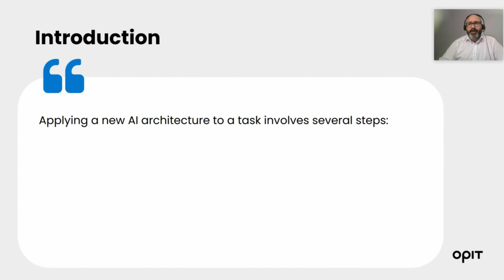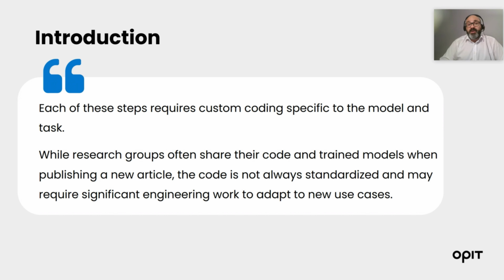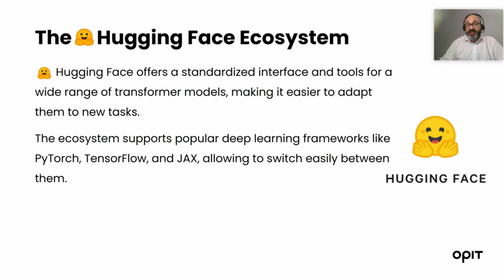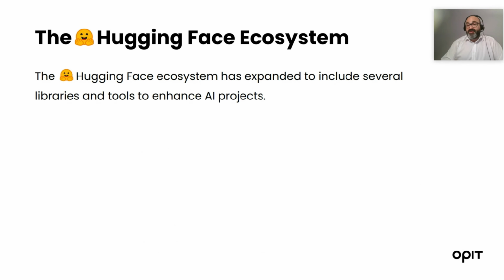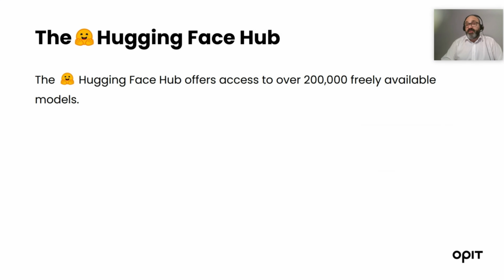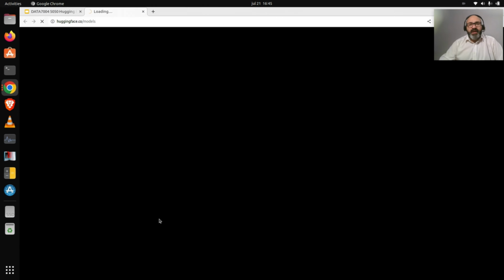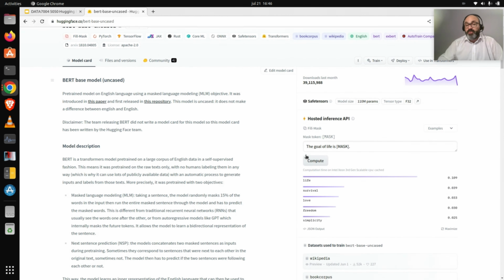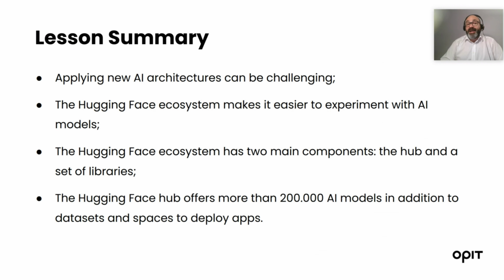Learn about Hugging Face – Lesson from Prof. Pierluigi Casale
Dive into Applied Artificial Intelligence with Prof. Pierluigi Casale, professor of Applications in Data Science & AI at OPIT  and former Innovation Officer at the European Parliament.

In this video, Prof. Casale explains how platforms like Hugging Face are transforming the way practitioners access, fine-tune, and deploy open-source models, from Transformers to Diffusers and how these tools are used in real-world projects.

 ➡️ What you’ll learn:

- What Hugging Face is and how its model hub works
- How to leverage pre-trained models for Applied AI
- Best practices for adapting AI models to business needs
- Ethical and practical considerations when using open-source AI